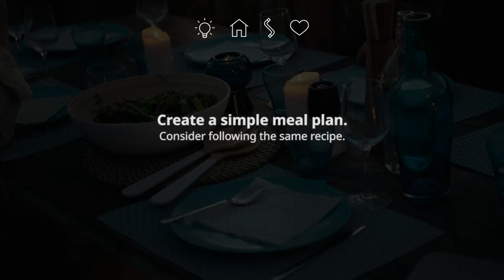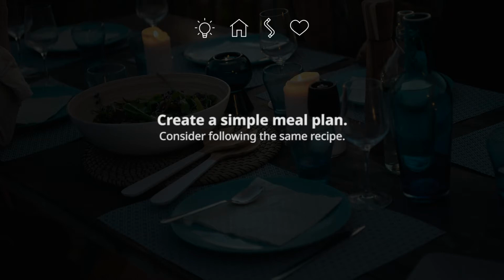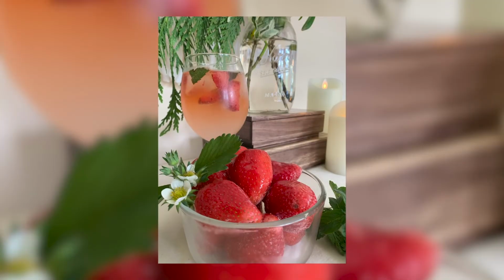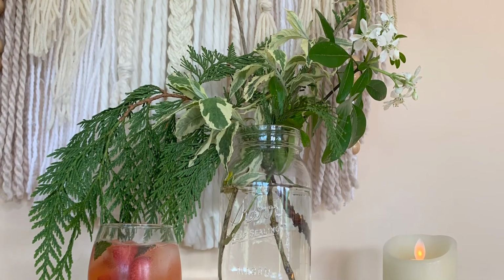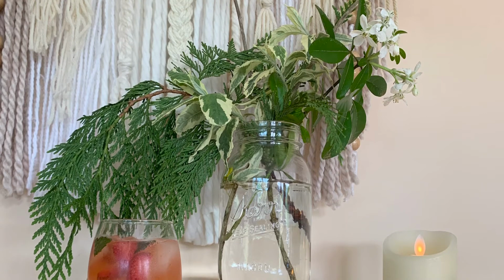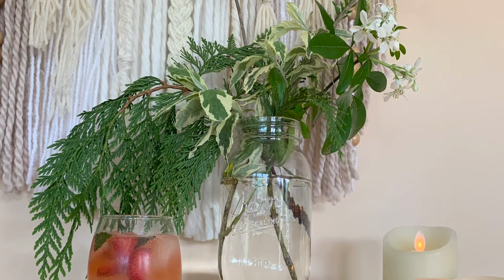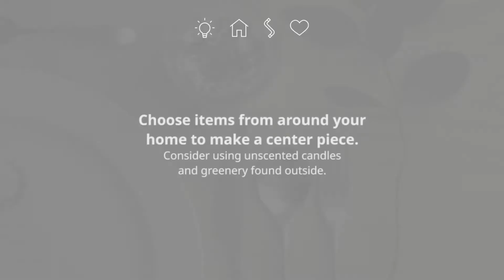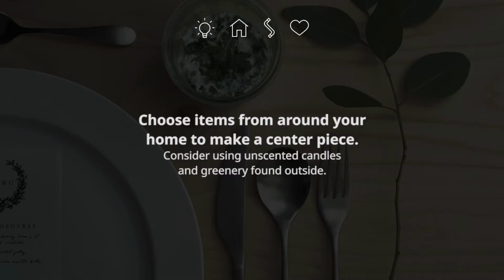Life at Home with IKEA: Host a Virtual Dinner Party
Celebrations may look a little different this year. Check out these tips from one of our designers for hosting a virtual dinner party.